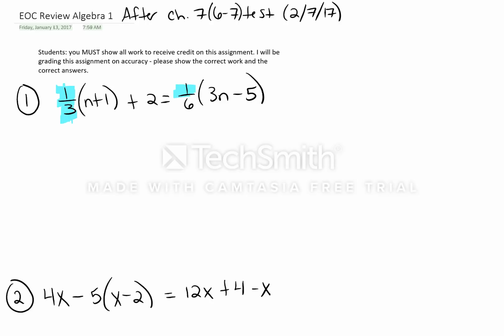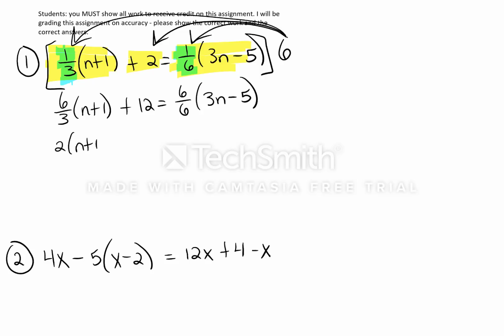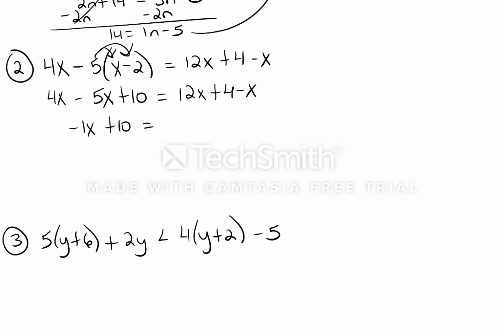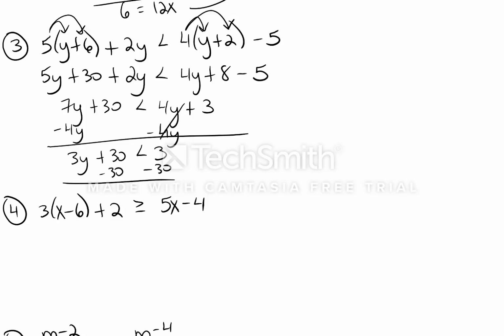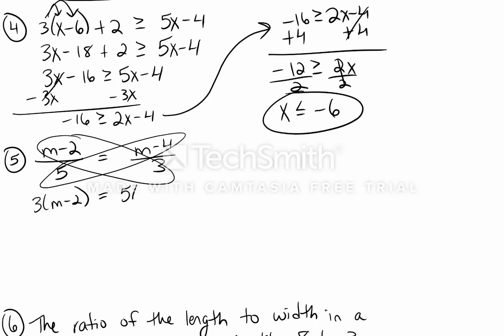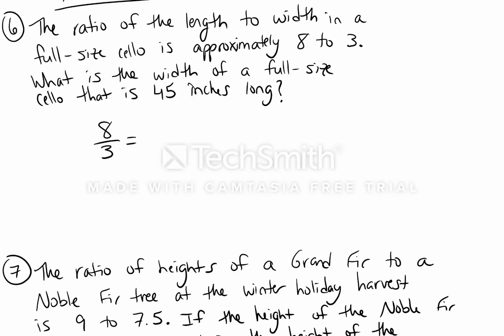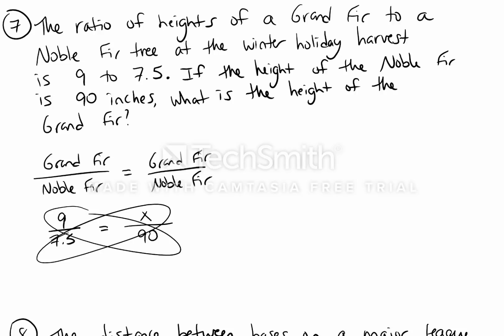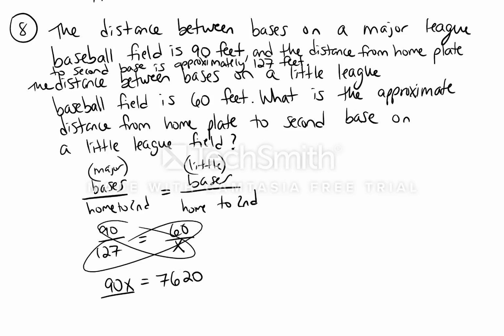eoc review alg 1 after chapter 7(6-7) test